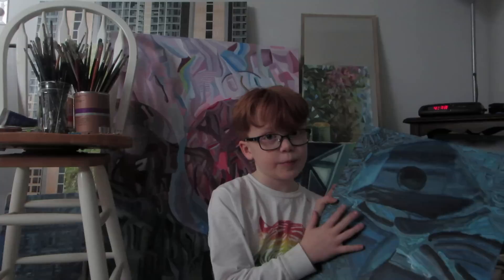ASMR role play - at the art store